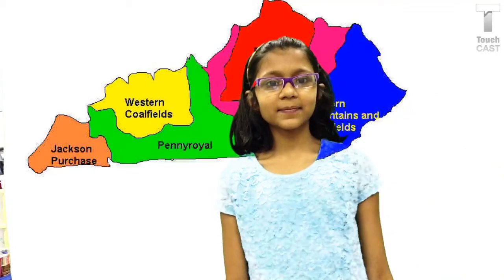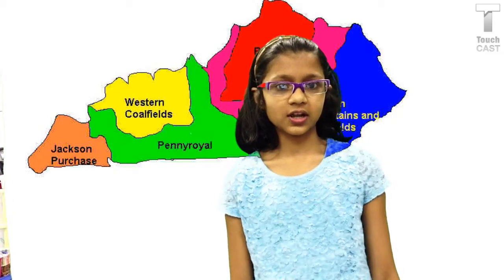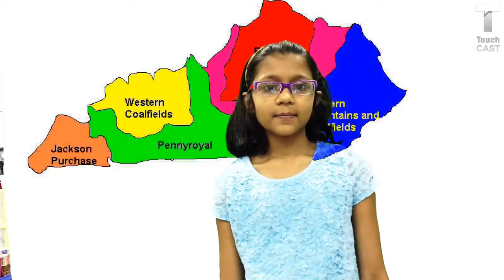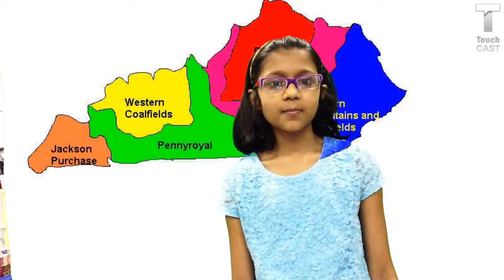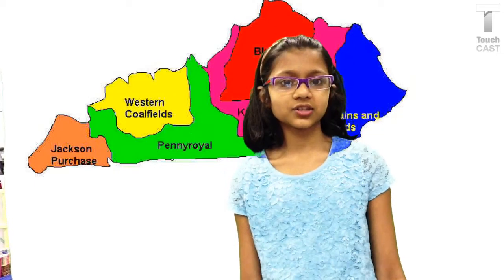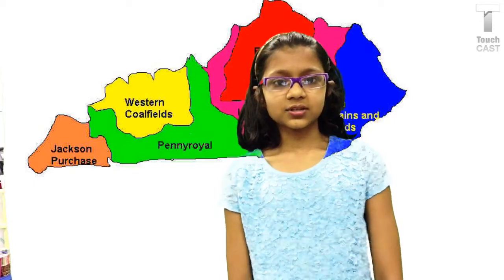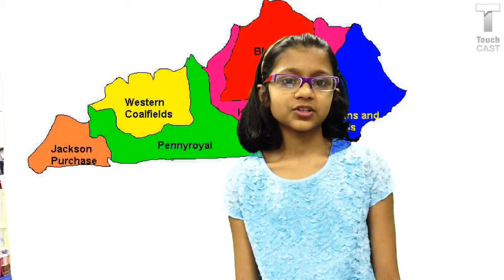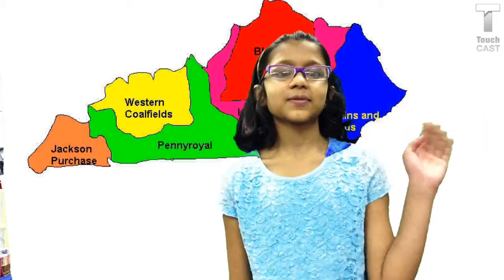Penny Royal Region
NM For the interactive version